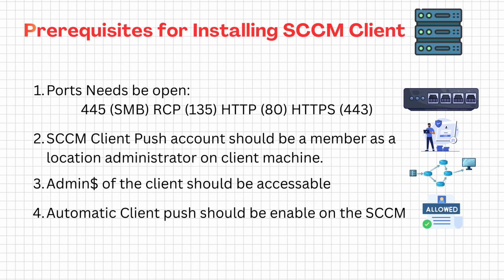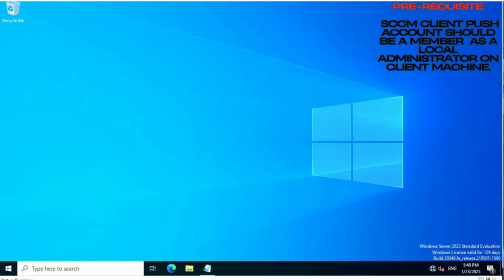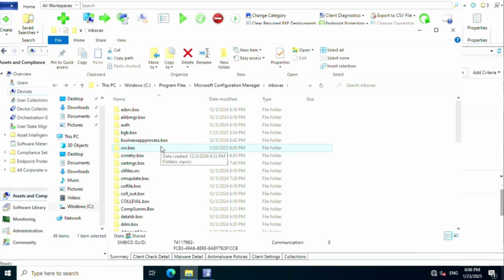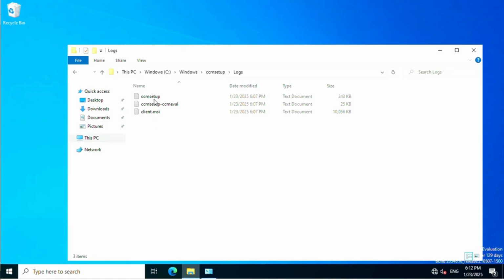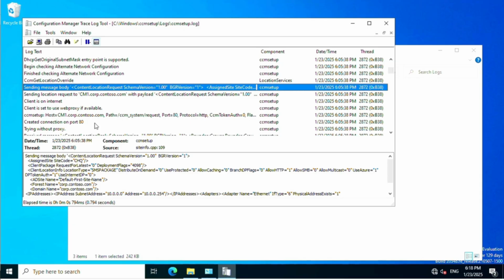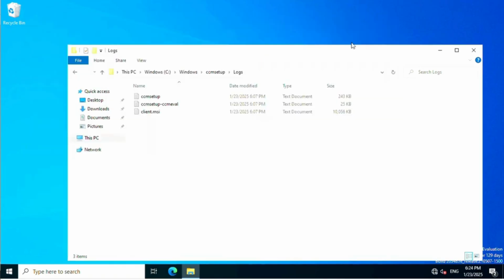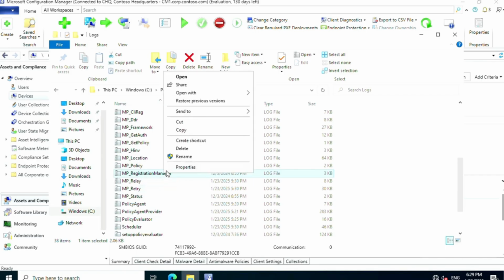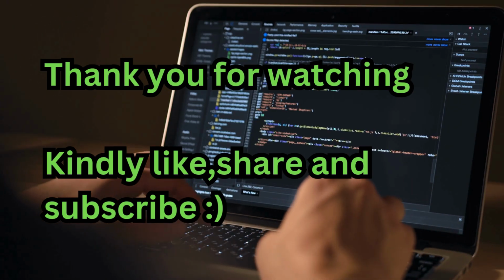SCCM Client Installation Deep Dive | Complete Guide with Troubleshooting & Logs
In this video, we take a deep dive into SCCM client installation, covering the complete end-to-end process in a simple and practical way. You will understand how the SCCM client gets installed, what happens in the background, and how to troubleshoot common installation issues using logs.

This video explains:

SCCM client installation workflow (step-by-step)

Prerequisites for SCCM client installation

Different client installation methods in SCCM

Important SCCM client logs and their purpose

Common SCCM client installation errors and fixes

How to verify successful SCCM client installation

This tutorial is ideal for SCCM admins, beginners, and IT professionals preparing for real-world troubleshooting or interviews.